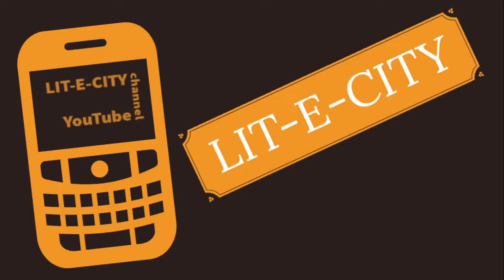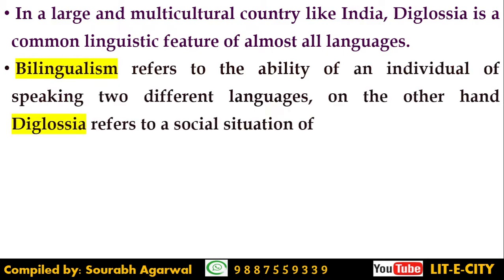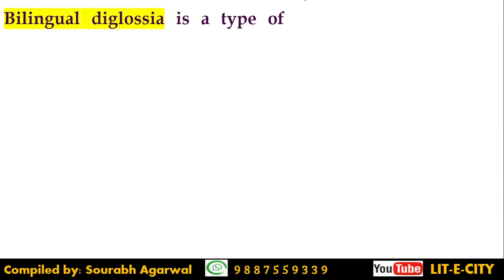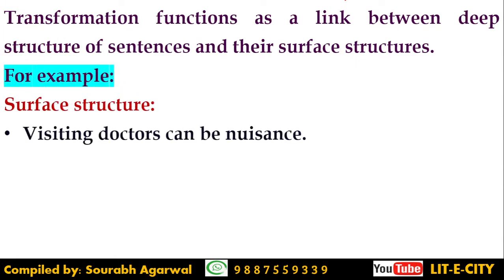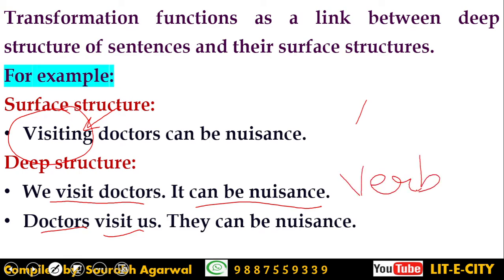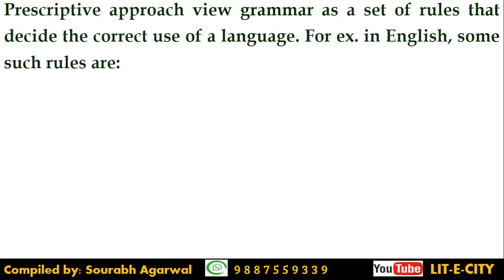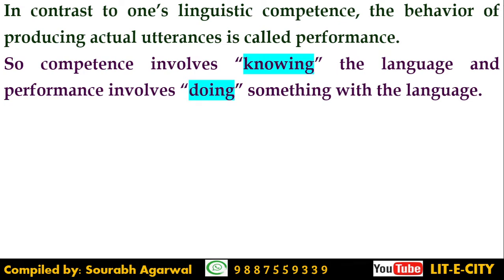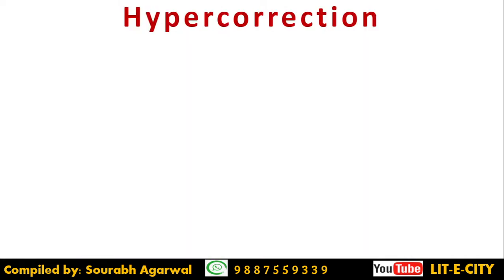NTA NET English: Linguistics ( UNIT V)-Key Concepts [Part III]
@LiteCityenglish presents third part tutorial for the UNIT V of NTA NET English in which we will discuss some more important and frequently asked concepts of Linguistics. This video throws light on concepts like Diglossia, Deep and Surface Structure, Generative and Prescriptive grammar, Hypercorrection and Linguistic Competence
A must watch video to enhance your knowledge about these topics and thus are very useful for the aspirants of UGC NTA NET English.

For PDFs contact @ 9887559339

NTA NET December 2021 Cycle
NTA NET June 2022 Cycle
UGC NET JRF English
UNIT V
# Linguistics